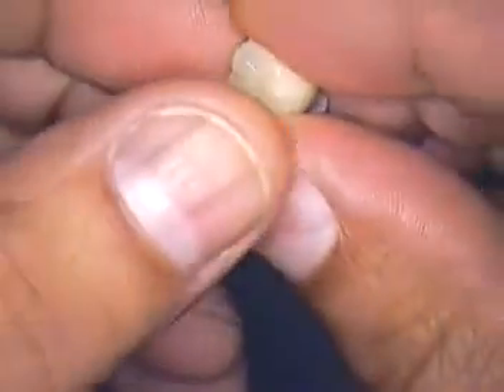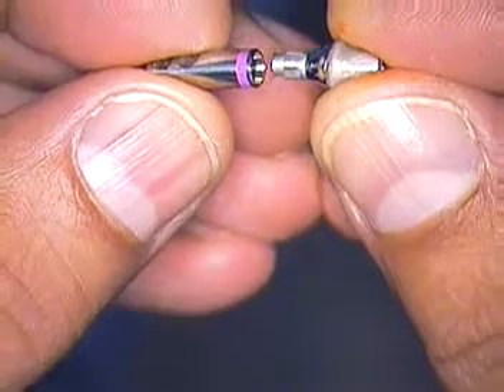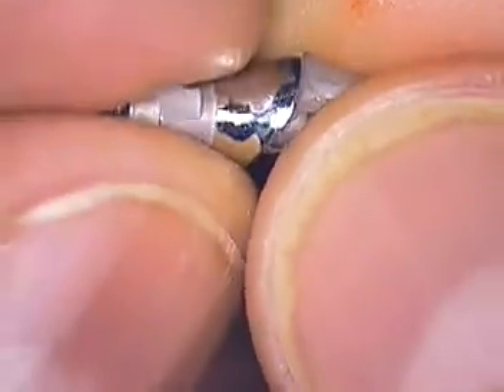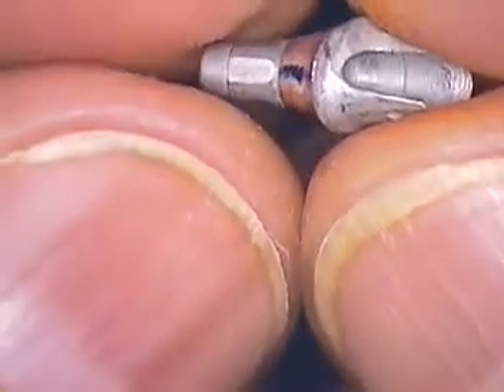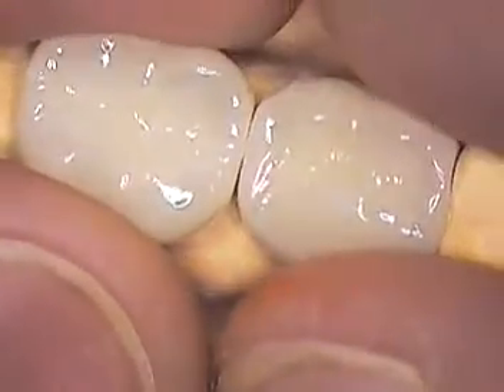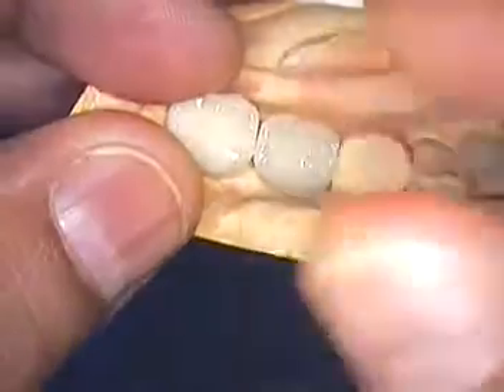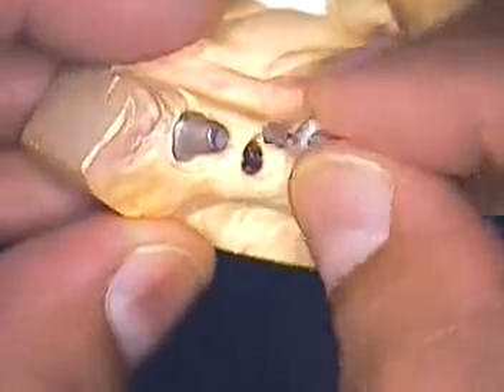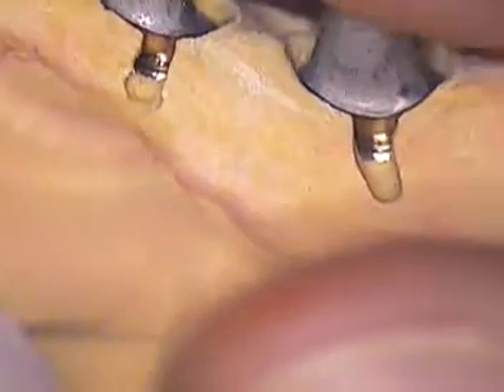DR. GERARD CUOMO - Bone Level Dental Implants - Use a surgical guide!! 4 of 4 Boca Raton, Florida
This video reviews the necessity of using a surgical guide.   I will discuss a recent Straumann bone level case, showing you the laboratory work presented for insertion.  The lab work design reveals some interesting pitfalls and corrections which will be discussed in detail.  This is a good learning case for the restorative dentist, periodontist, and laboratory technician.